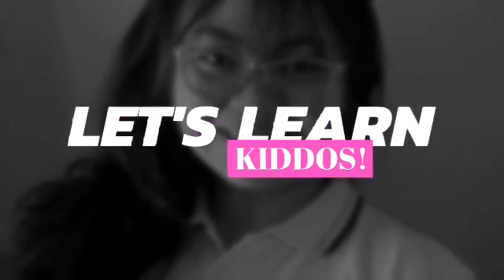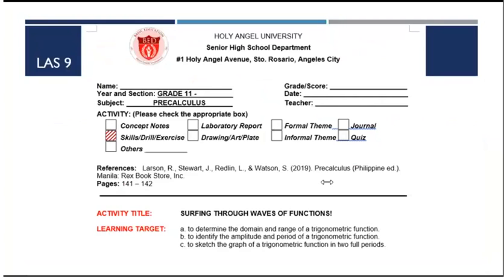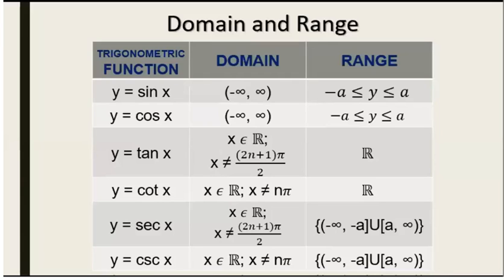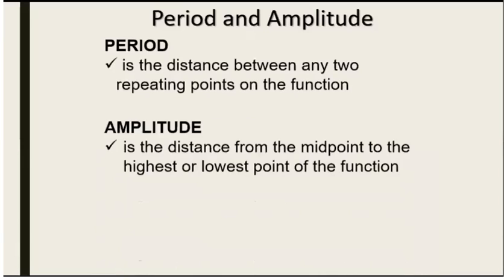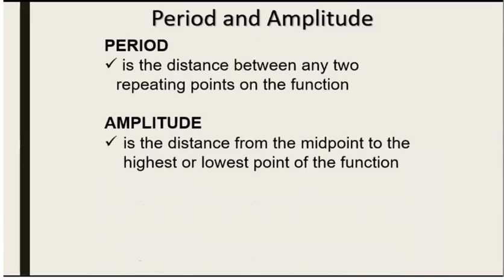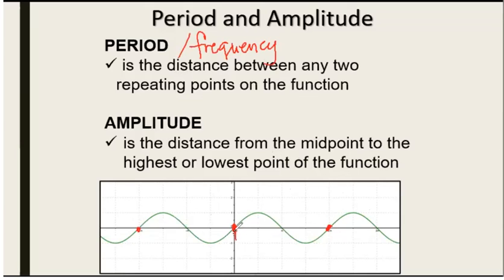GRAPHS OF TRIGO FUNCTIONS | INTRODUCTION